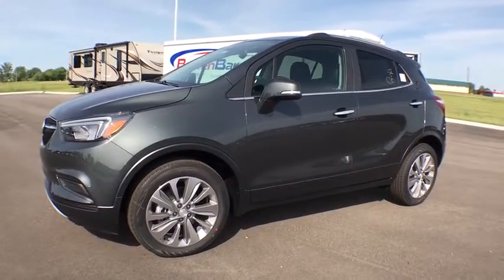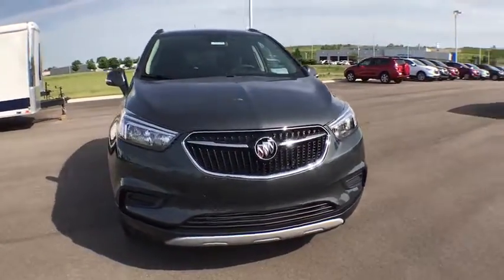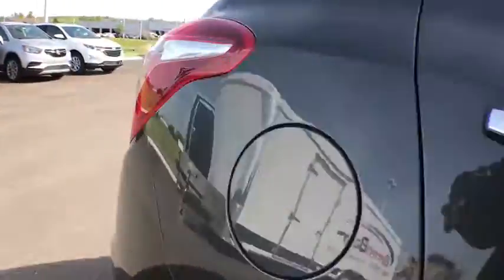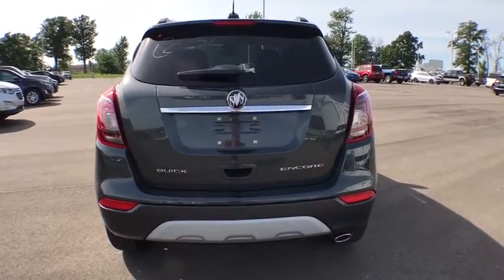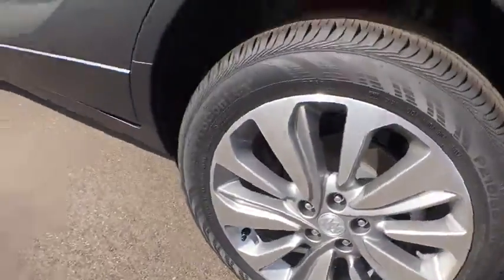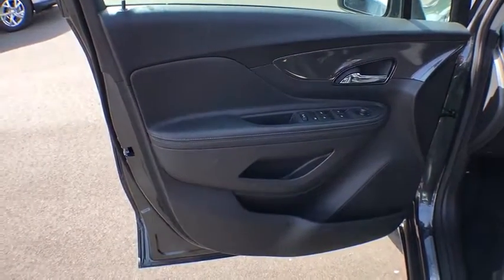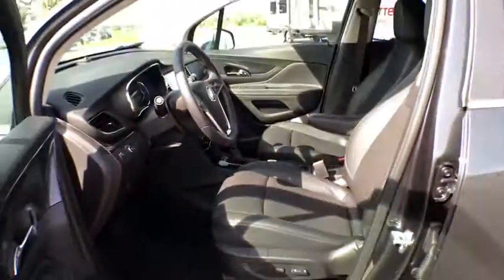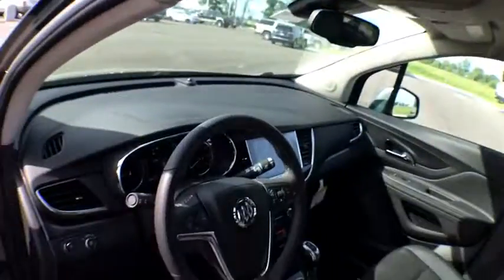2018 Buick Encore Coopersville, Muskegon, Grand Rapids, Grand Haven, Hudsonville, MI T0146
Graphite Gray Metallic N 2018 Buick Encore available in Coopersville, Michigan at Betten Baker Chevy Buick. Servicing the Muskegon, Grand Rapids, Grand Haven, Hudsonville, MI area.

New Price! Graphite Gray Metallic 2018 Buick Encore Preferred FWD 6-Speed Automatic ECOTEC 1.4L I4 SMPI DOHC Turbocharged VVTbrbrBetten Baker in Coopersville is your home for low prices! Nobody beats our prices and customer experience! We will beat your best deal by $750! Recent Arrival! 33/25 Highway/City MPGbrbrbrInternet Special! Price may include all available incentives and all may not qualify. May include lease loyalty, lease conquest and GMF down payment assistance. This is an internet exclusive price and may not be used in conjunction with some other advertised specials. See dealer for complete details and exclusions. Price includes: $3,000 - General Motors Consumer Cash Program. Exp. 07/02/2018, $1,000 - GM National Purchase Bonus Cash. Exp. 07/02/2018, $2,500 - GM Lease Loyalty Towards Purchase Private Offer. Exp. 07/02/2018